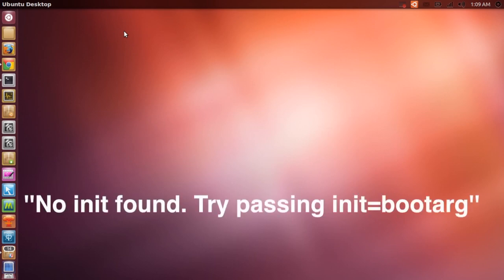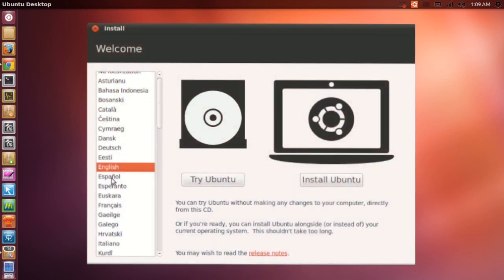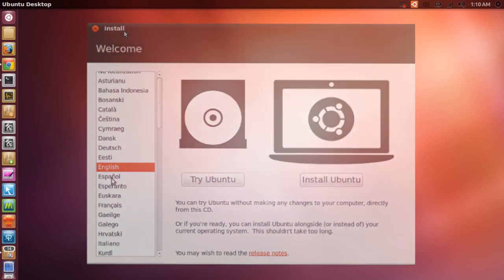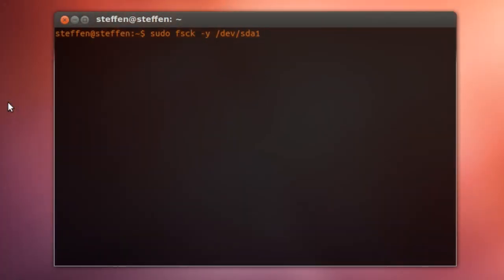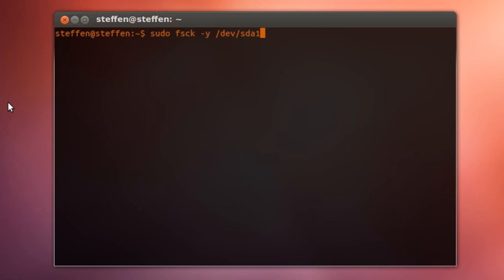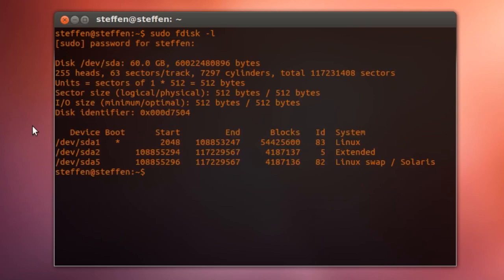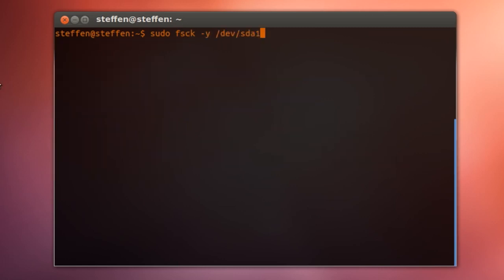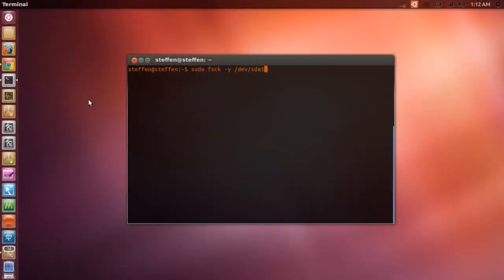Fix ''No init Found'' - Boot init - Ubuntu 12.04 & 12.10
This video is going to show you how you can easily fix the error ''No init found. Try passing init=bootarg'' - This is an issue, which is caused by for example a crash or a power loss. Remember to click that like button if this video helped you!

Repair:
sudo fsck -y /dev/sda1